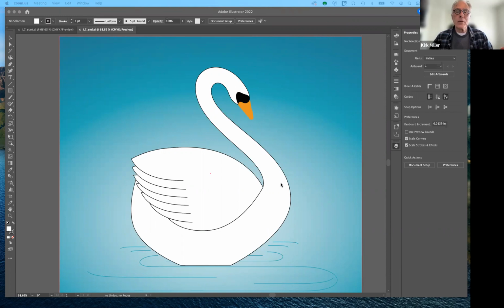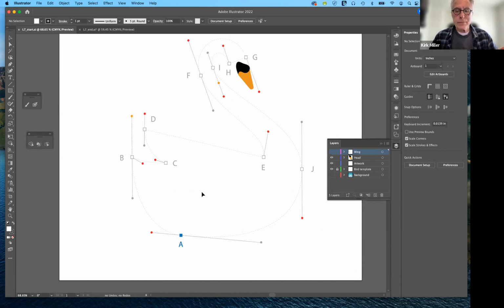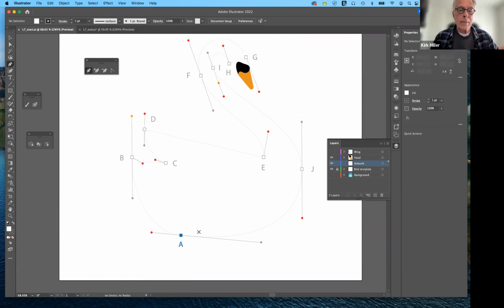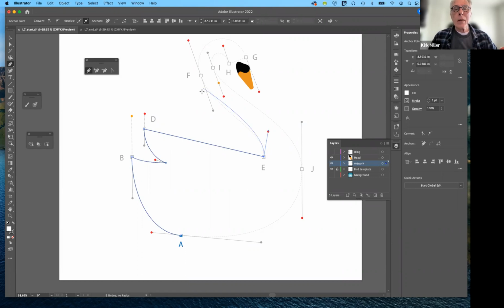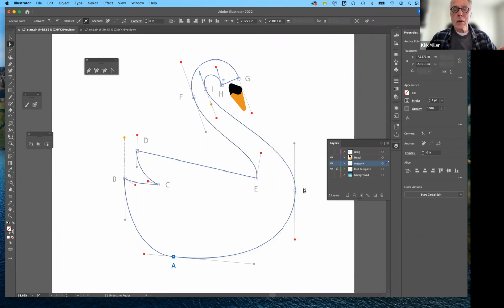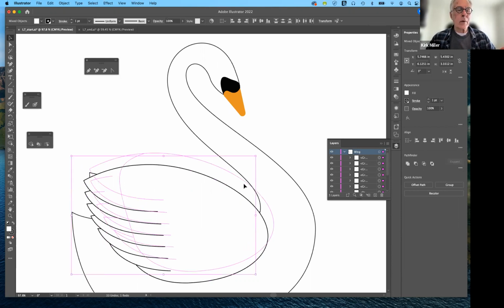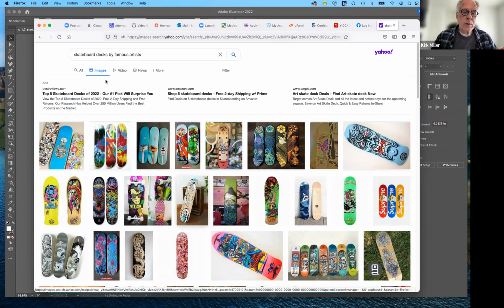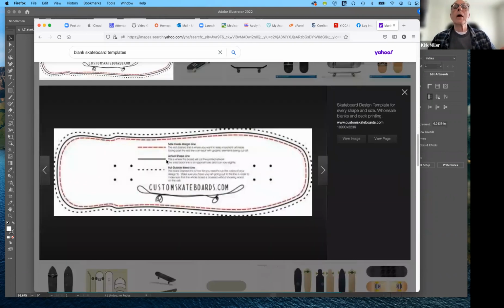Lecture 10 - Drawing With The Pen Tool (cont.) - Art 186 - Spring 2022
Using a template, we use the Pen tool to create a finished drawing.